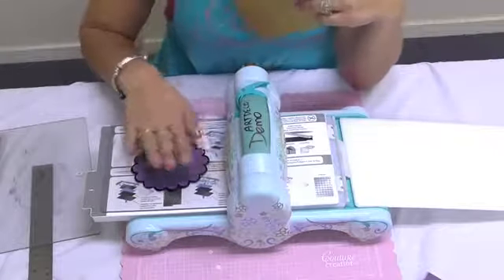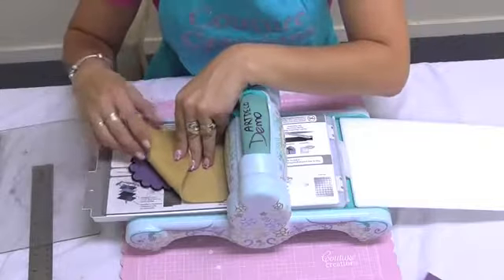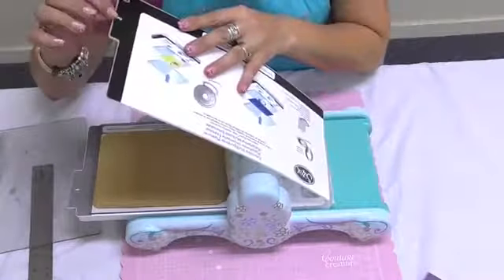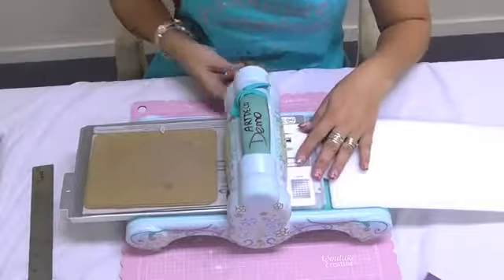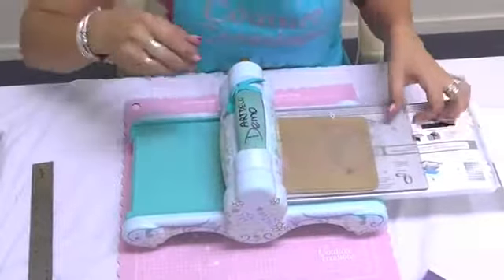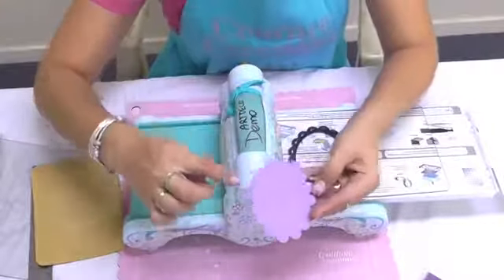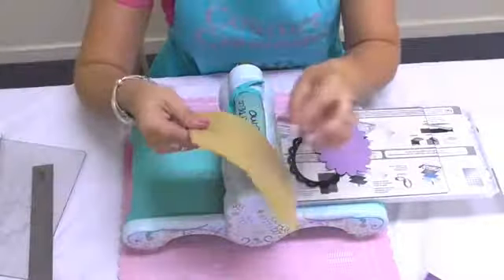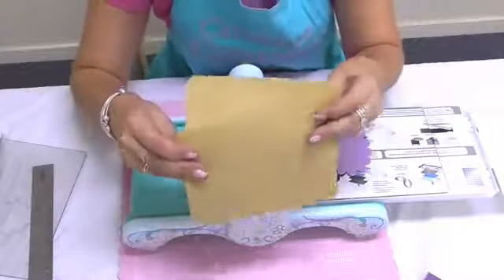Couture Creations Embossing Mat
CO723514 - Embossing Mat